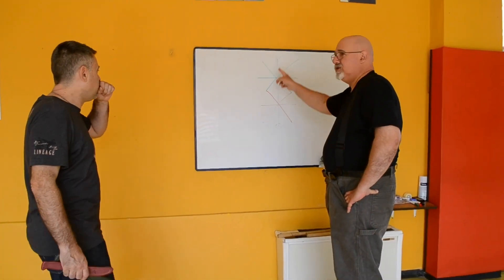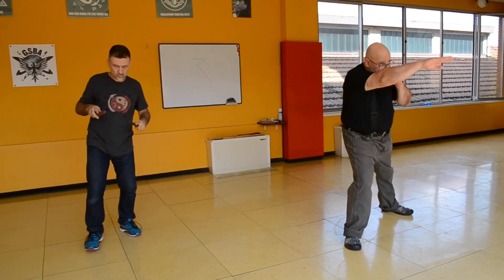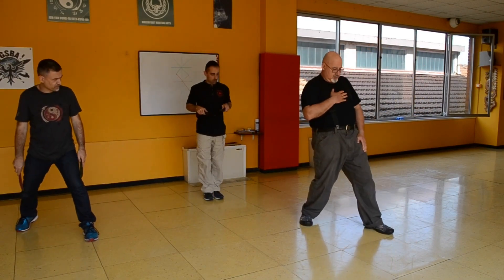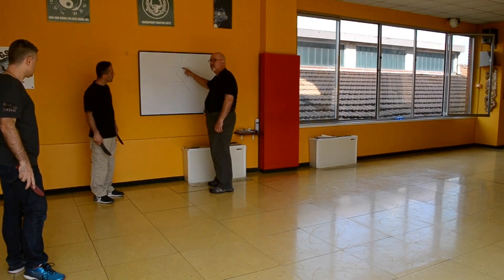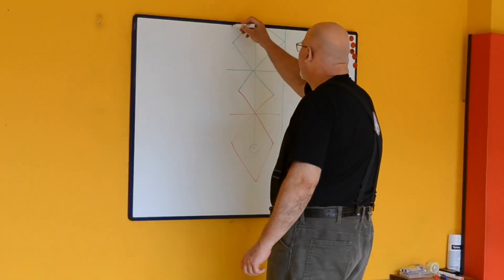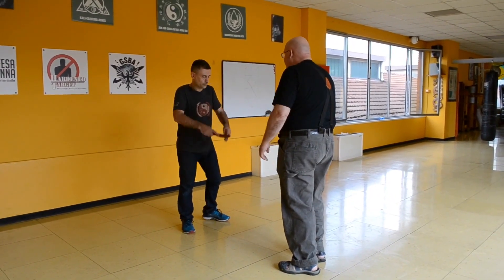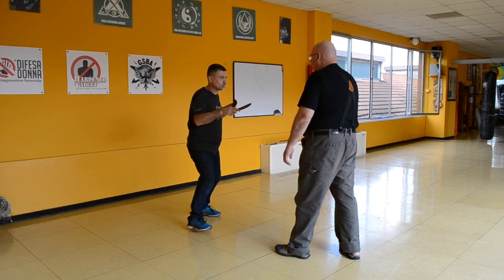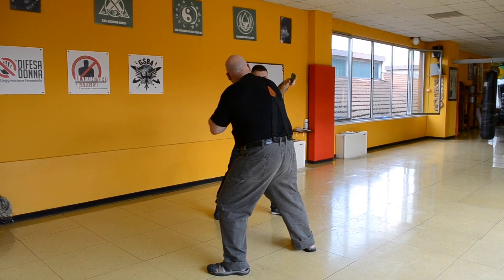PEKITI-TIRSIA DOUBLE KNIFE DRILL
A sample from the PTI Instructor’s Notes video Double Dagger Set 1 Drill.

This is the long dagger drill that begins the first set of PTI double knife.
This section is based on long European style daggers and probably has its roots in the Spanish period in the Philippines.
The main idea of this drill is a war of footwork; which is based on the Ranging Footwork pattern that may flow into diamonds, as needed.
It has very simple thrusts (the boxing equivalent of a jab and a cross for most thrusts).
The primary target of these thrusts are the shoulders to stop the opponent's own dagger thrusts.
The secondary target is the throat, to keep the opponent from turning his upper body and shorten his reach.
The tertiary target is the pelvis or thigh, to interfere with the opponents own footwork.
The full drill has 6 attacks, 6 counters and 6 recounters.
While the techniques of the drill are simple, the art comes in when you have to do the right simple thing at the right time.
This drill will be one of the subjects taught at the 2023 PTI Summer Training Camp.

This video was recorded at the Bono Academy of Milan, Italy in 2018. Mille Grazie to Roberto Bonomelli and Andrea Citarelli for their help with this video.